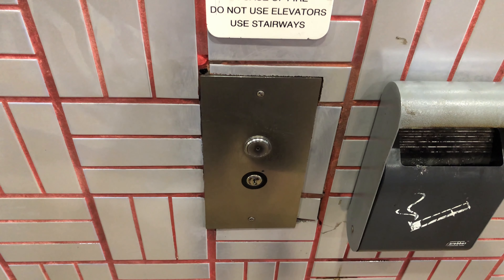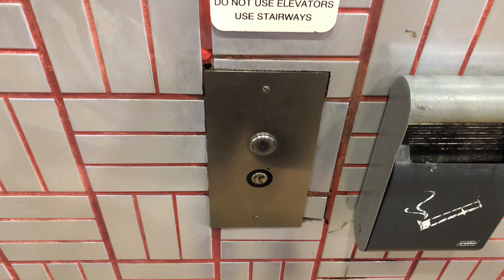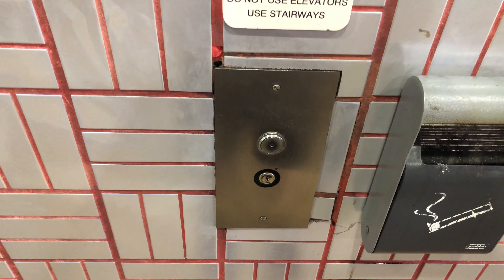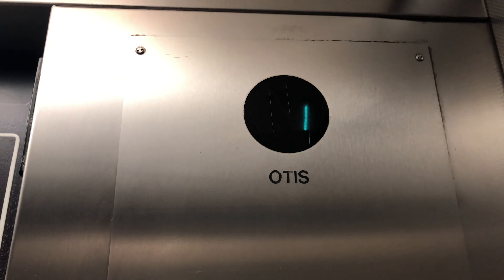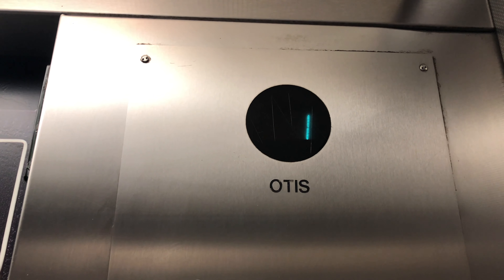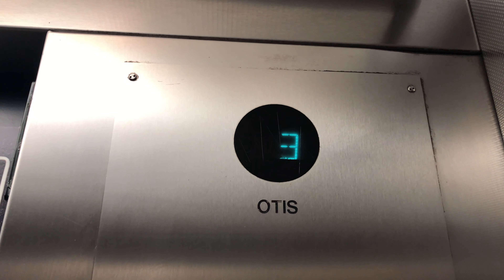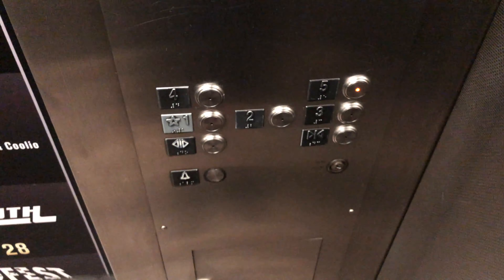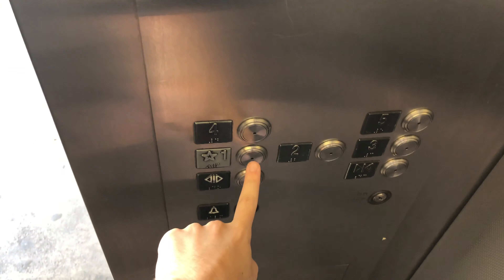4K 30fps: OTIS Traction Elevators At Fremont Street Experience Parking Garage - Las Vegas, Nevada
This is the 30fps version of the 4K video that was recorded in 60fps. Here is the link to the original 60fps video for supported devices
Brand: OTIS
Type: Traction
Capacity: 3500 lbs.
Fixtures: Series 2
Motor: Unknown
Total Floors: 5 (G, 2, 3, 4, 5)